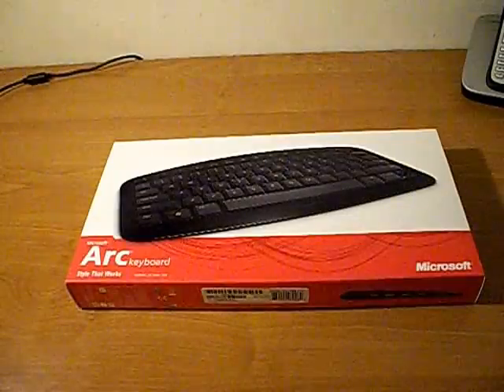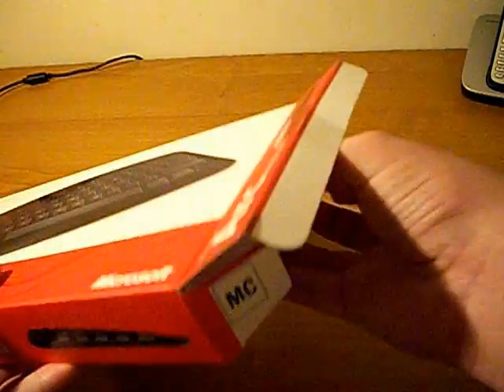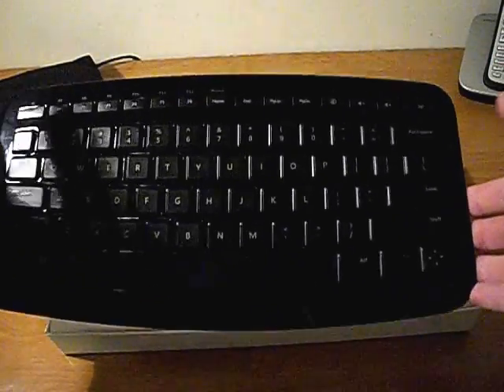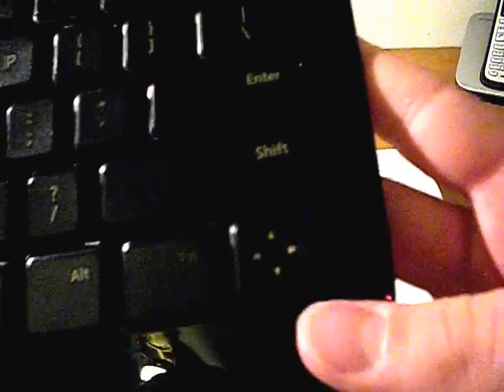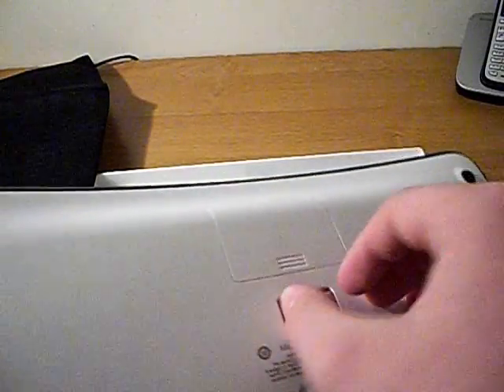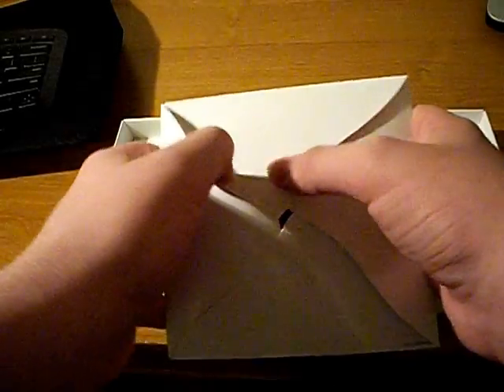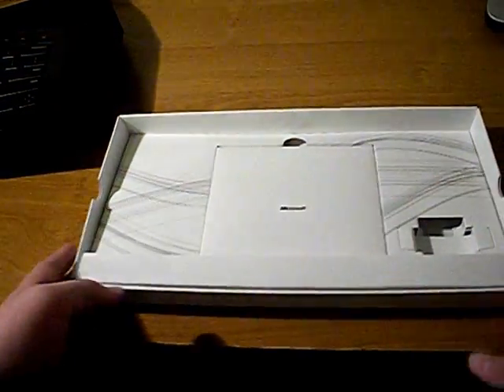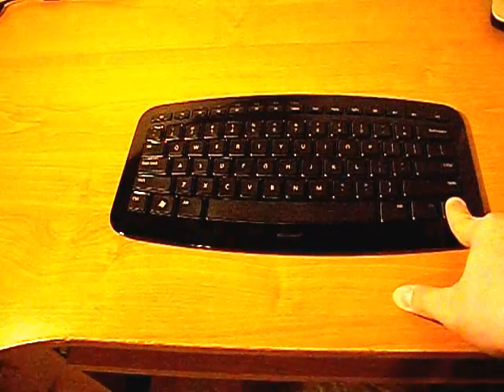Arc Keyboard Unboxing and First Thoughts